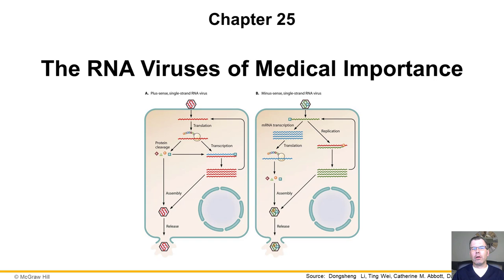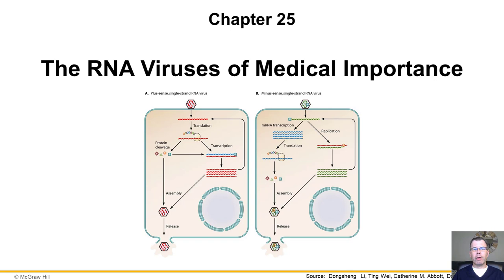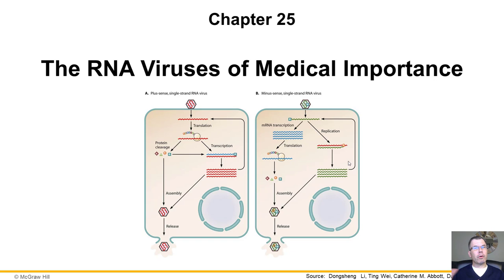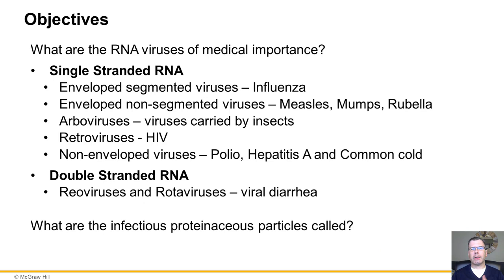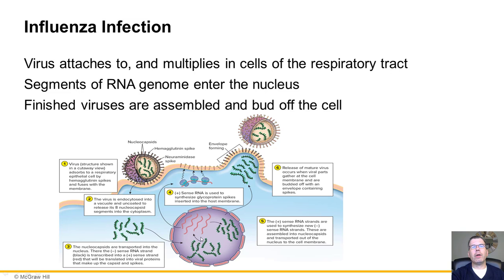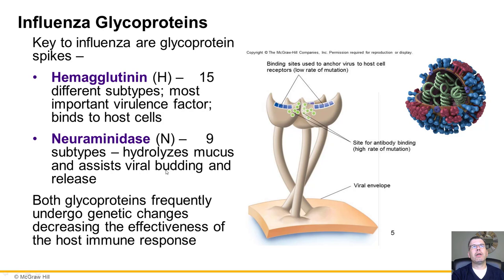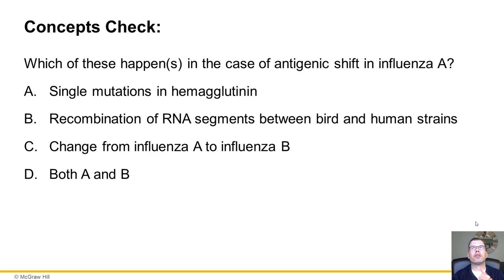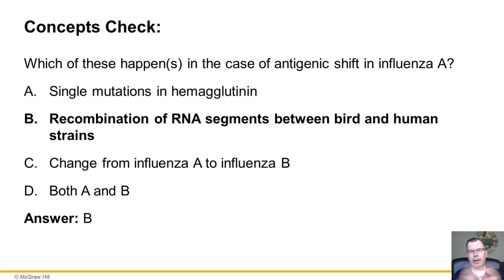Chapter 25 RNA Viruses New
In this video lecture, I discuss the different types of RNA viruses that cause infections in humans.  I take some time to discuss influenza, measles, mumps and rubella.  I also spend sometime discussing Corona viruses and the new vaccines developed to combat against the pandemic.  I then turn my attention to HIV and discuss the viral mechanism and treatments that are now available for this infection. Finally I spend sometime discussing about Prion disease, how its spread and the devastating disease it causes to the nervous system.